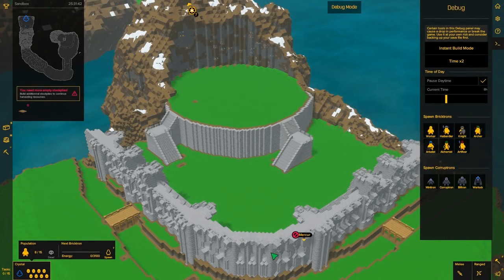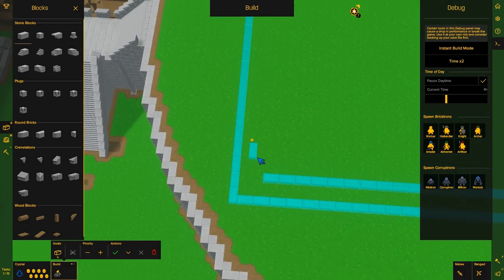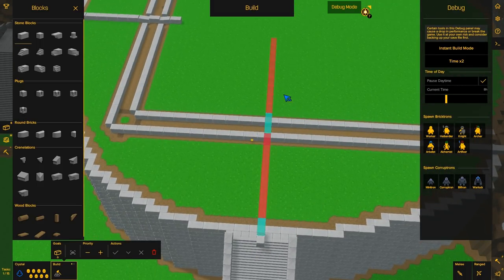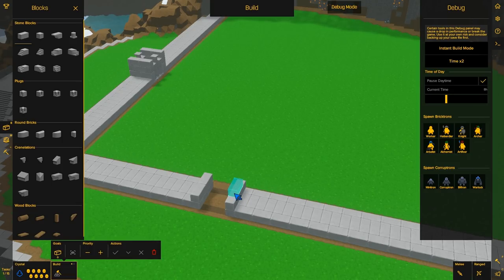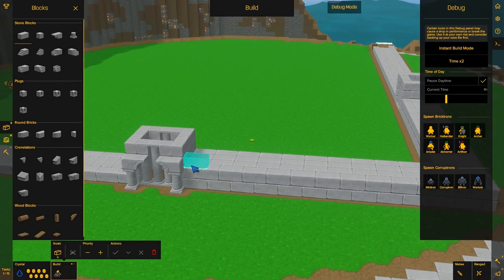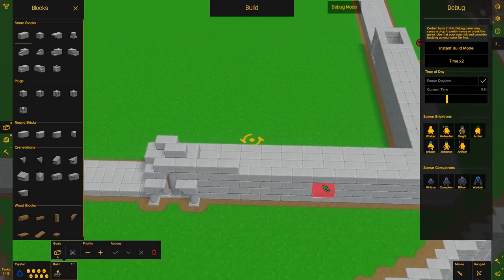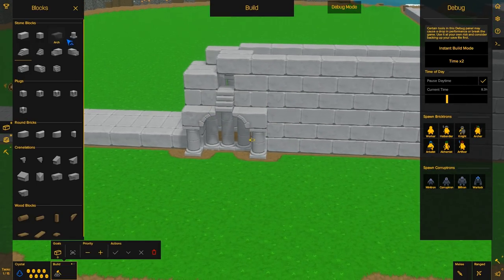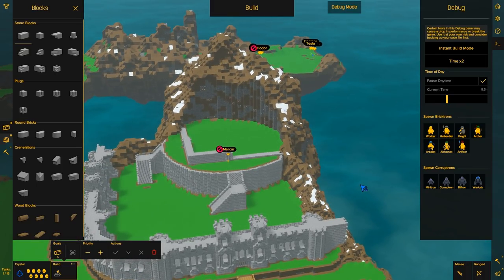Castle Story Map Making - Corruptron Fortress - Part 22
Working on the top walls!

Castle Story is a creative voxel-based strategy game in which you can build castles one brick at a time using an army of little creatures called Bricktrons. Design and build your own castles, expand your territory in a vast landscape and defend your Bricktrons against onslaughts of hostile creatures.